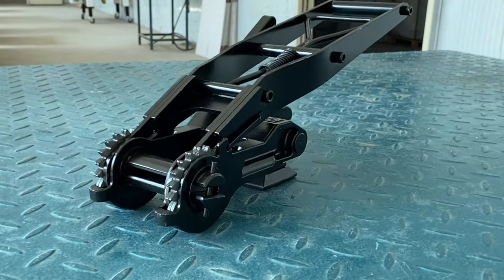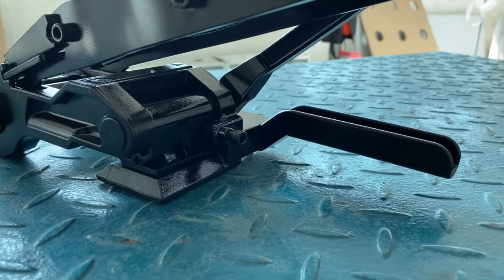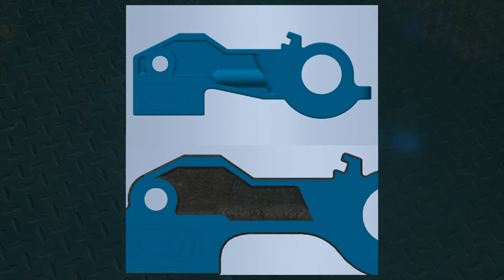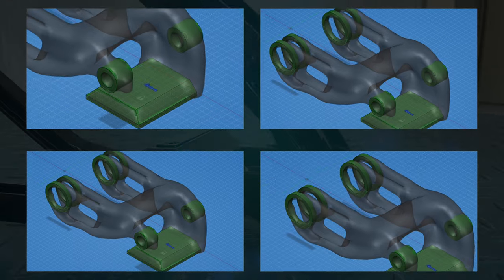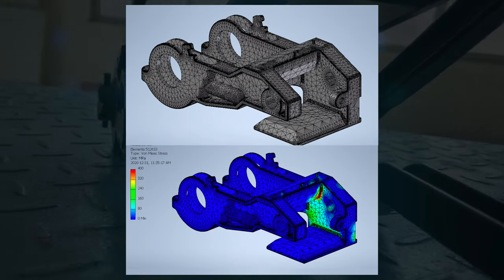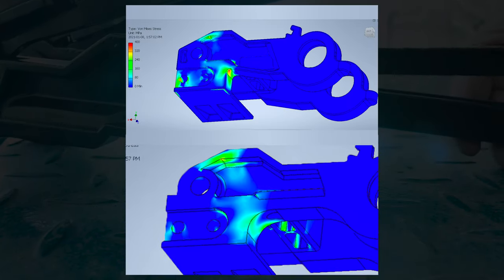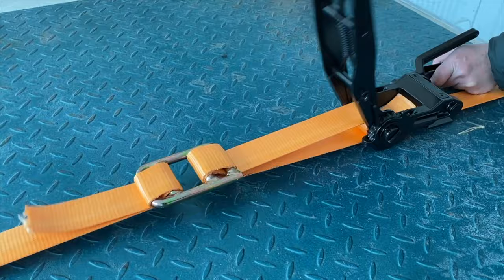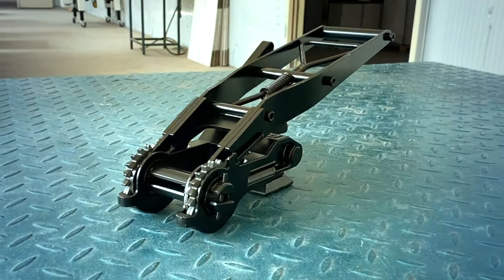Super Heavy Duty Ratchet R50 XXL 2021 for cargo strapping and lashing, bestseller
Learn more about our new upgraded version 2021 of the powerful and best seller Heavy Duty Ratchet  R 50XXL for cargo lashing and strapping.